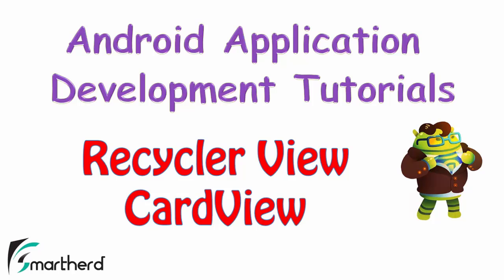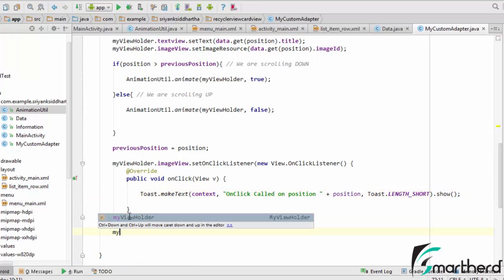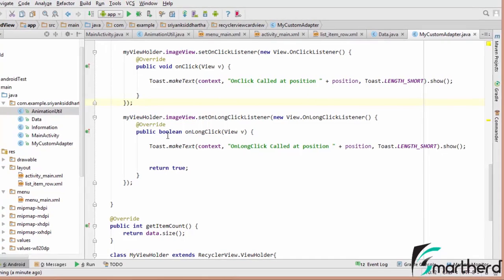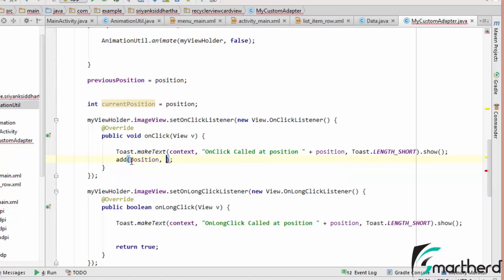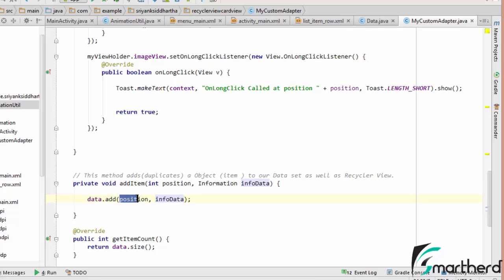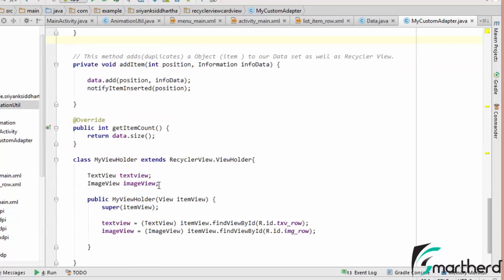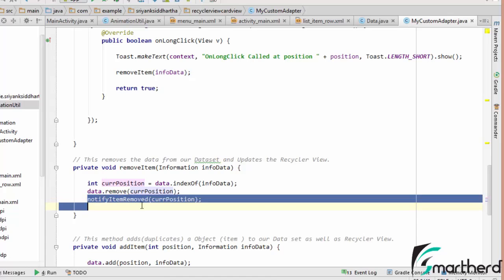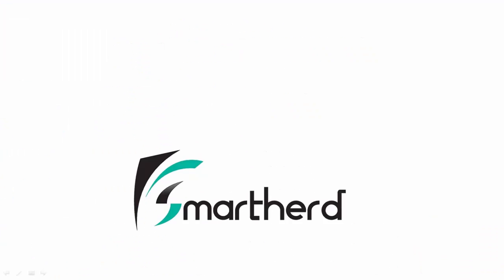#211 Android Recycler View: ADD & DELETE List Items: Material Design - Part - 6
Adding and Deleting items from Recycler List View with Custom Recycler Adapter:  using Notify dataSet Changed, Notify DataInserted and notify Data Removed methods : Linear Layout Manager, Grid Layout Manager and Staggered Grid Layout Manager
Recycler View is being used in many applications such as WhatsApp, Gmail, Facebook etc and is the advance version of ListView.